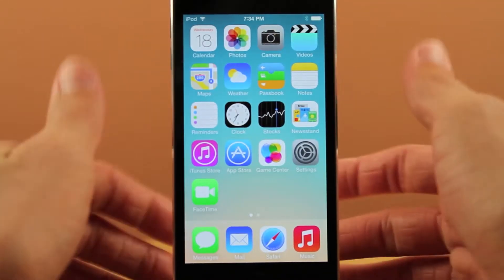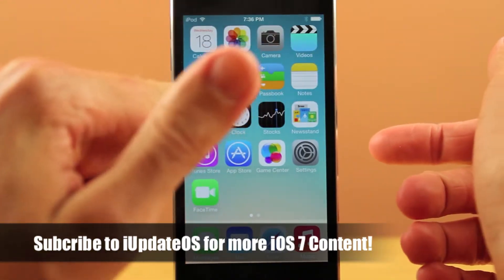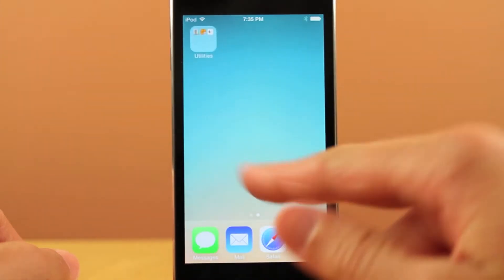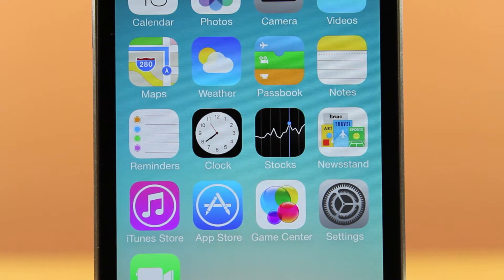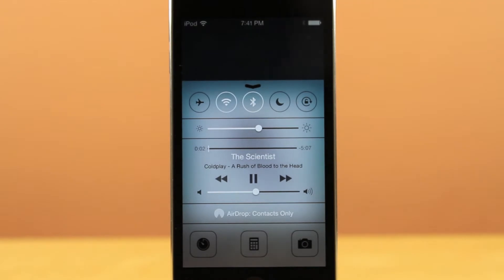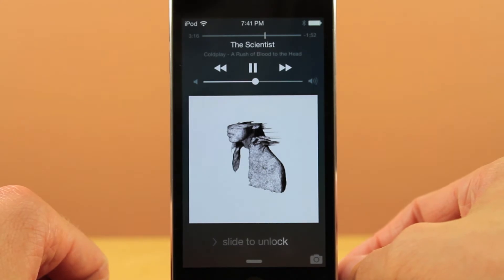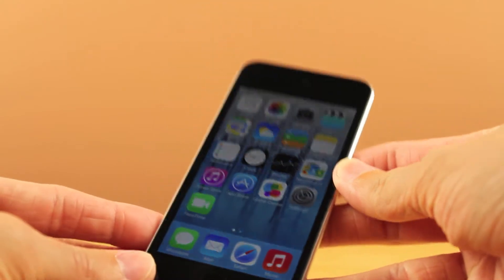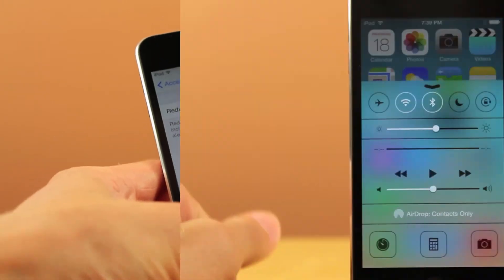NEW Tips and Tricks for iOS 7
Unlike other iOS operating systems, iOS 7 has a very slight learning curve.  Learn about some tips and tricks to help you get started in this video.